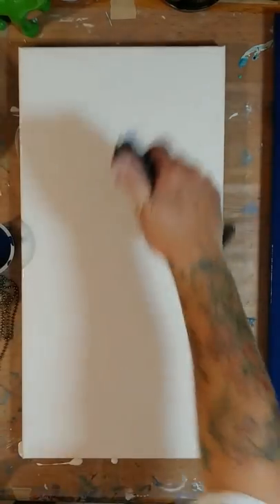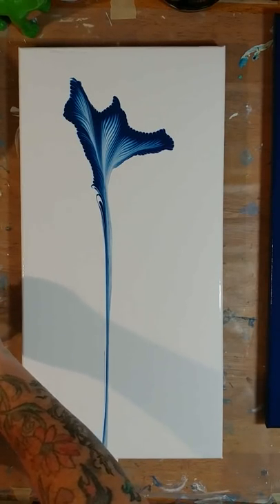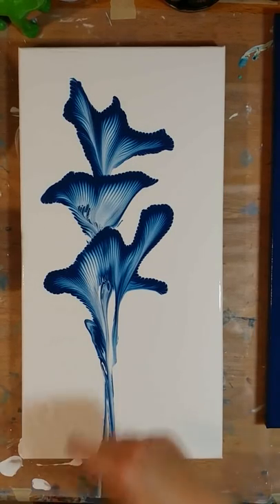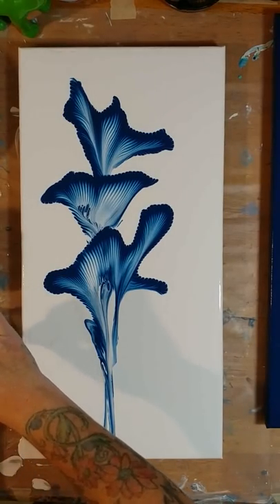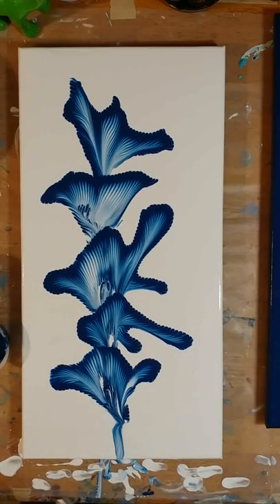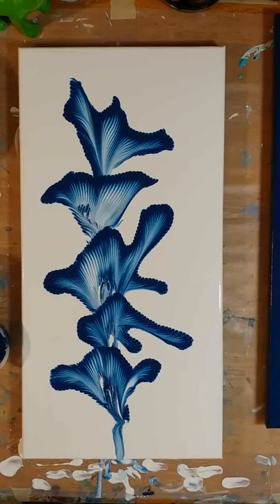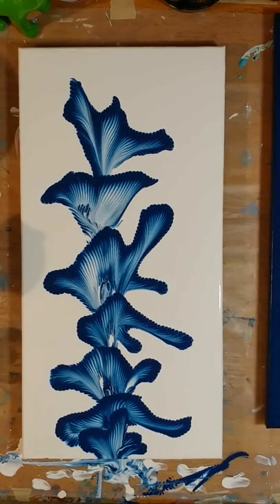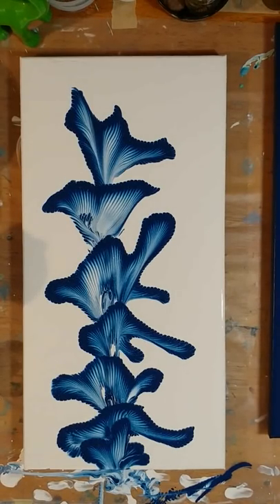Beautiful Chain Pull, Blue on White! (236)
A second chain pull, colors the same as the last video except blue on white this time!  This painting would be an awesome partner with the last painting, the perfect diptych 😊 I hope you enjoy!
My GENERAL FORMULA: paint, about 30-40% ratio of floetrol to paint, one tiny drop 100% silicone in each color, small amount of distilled water (chilled in the hot months)